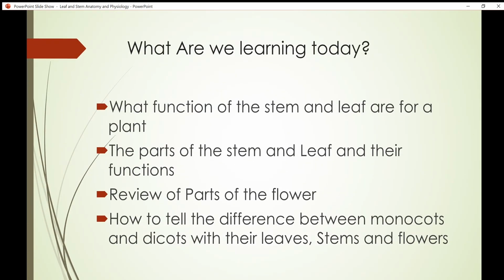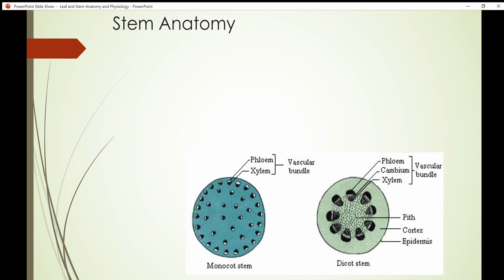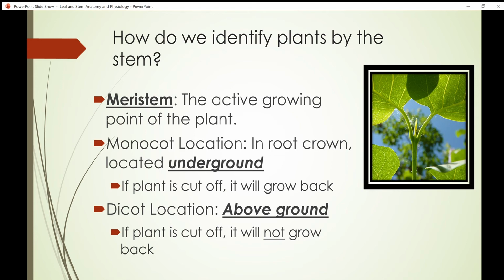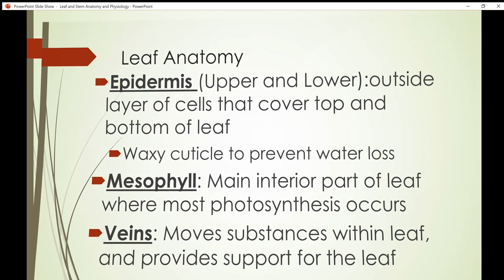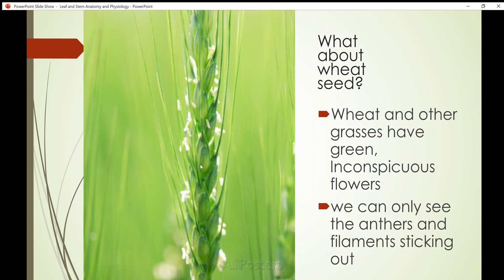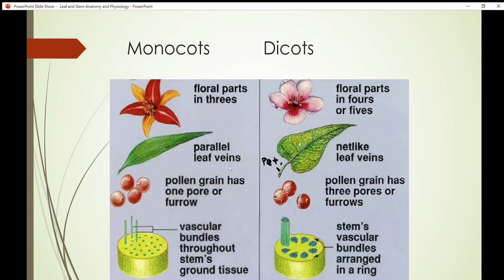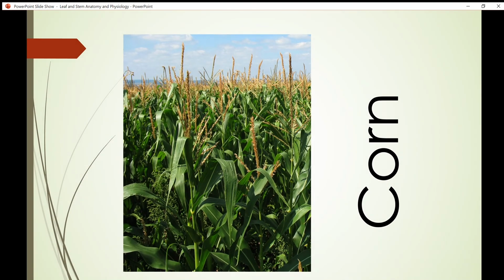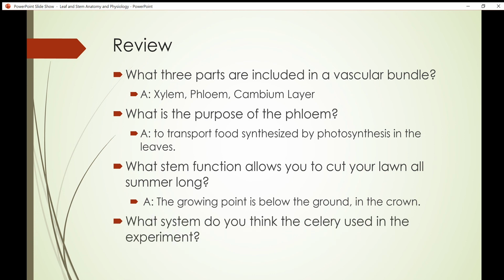Leaf and Stem Anatomy and Physiology: Agronomy Unit Lesson One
F-S Ag Ed Dept.; Foundations of Ag Class; Agronomy Unit - Lesson One, Leaf and Stem Anatomy and Physiology